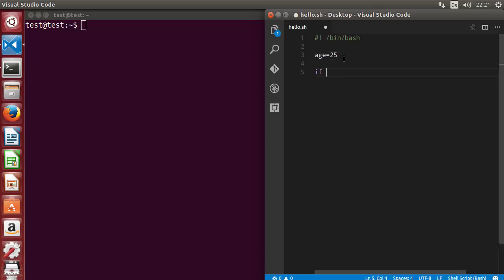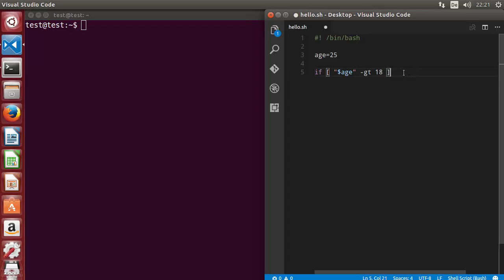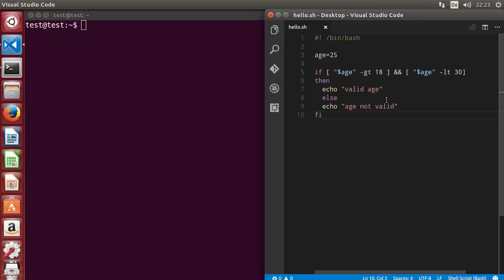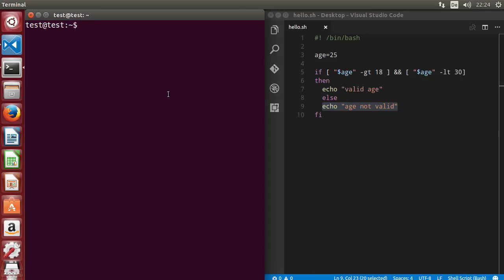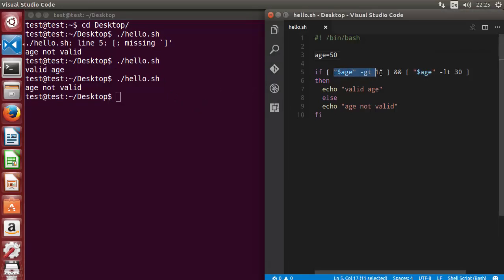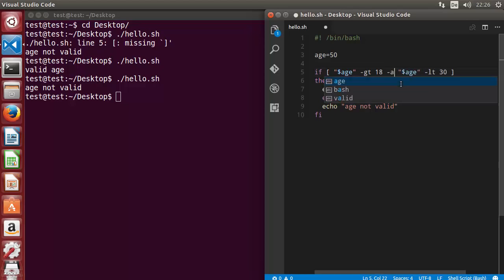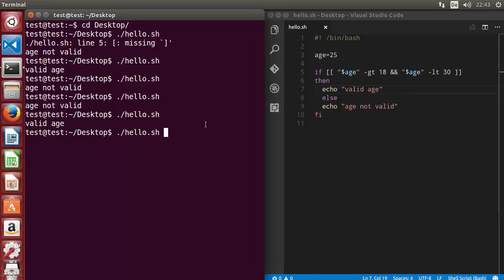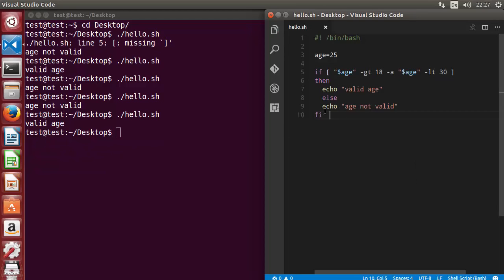53 Shell Scripting Tutorial for Beginners 8 Logical 'AND' Operator